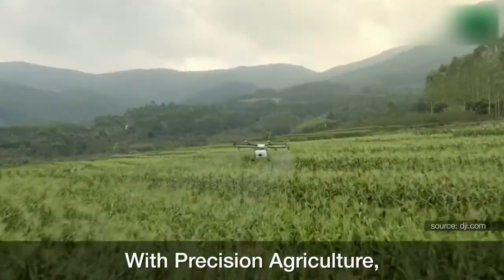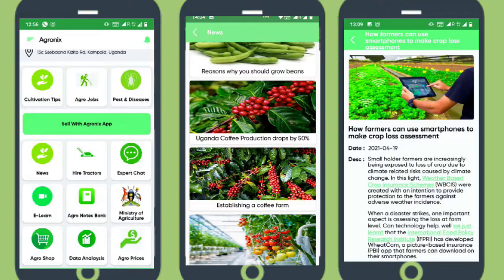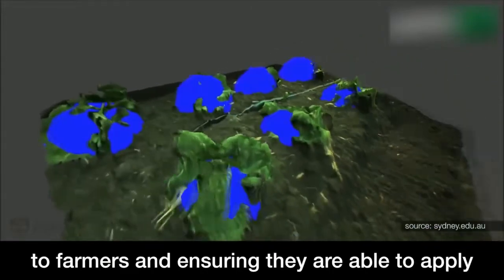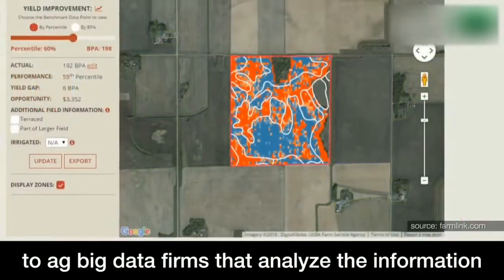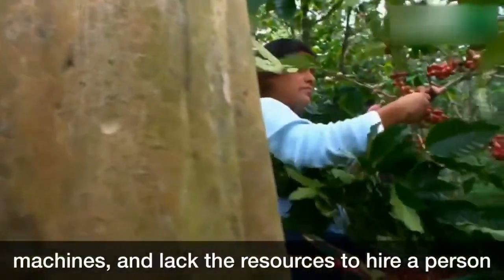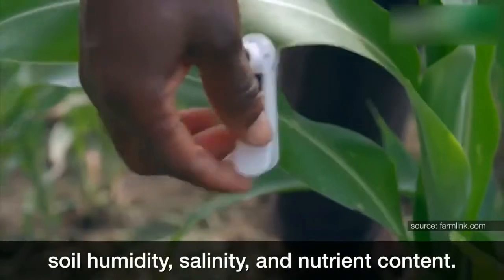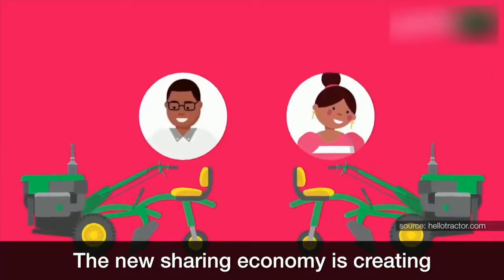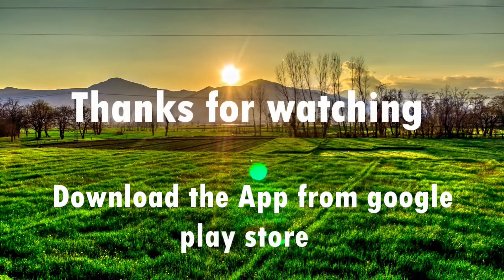Agronix App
Agronix Application: Agronix App is a crop, Agro Advisory, a smart farming tool with a social-media-based platform called community connecting farmers across Uganda and the world